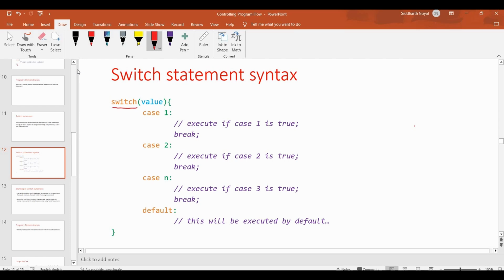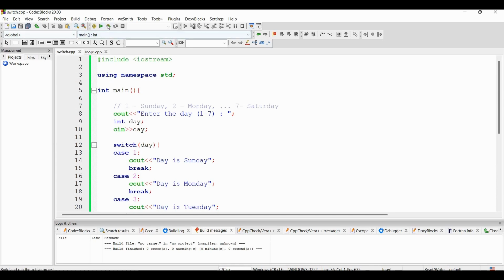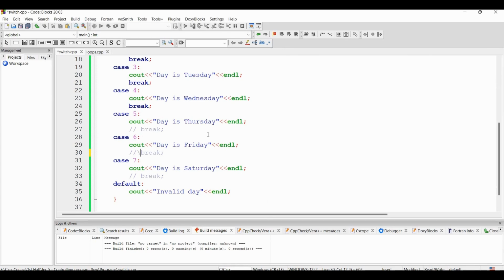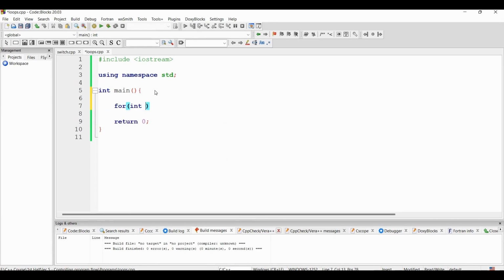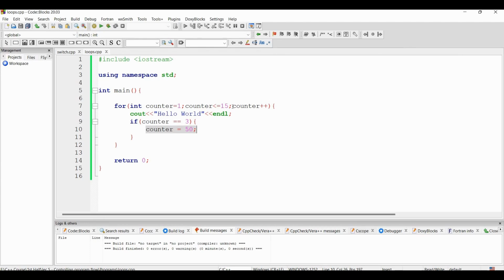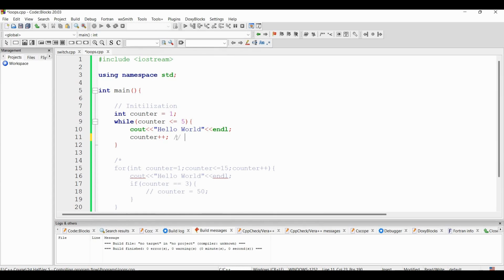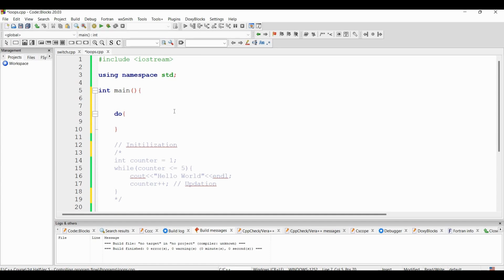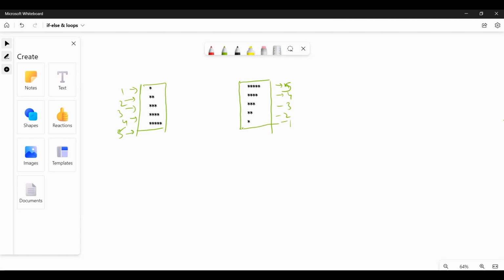C++ Tutorial for Beginners #7 - Switch Statement & Loops (for, while, do-while) | C++ for Placement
Welcome to Lecture 7 of our C++ for Beginners series! Now that you've mastered conditional logic with if-else, it's time to level up your control flow skills. In this power-packed tutorial, we're covering two essential concepts: Switch Statements for clean multi-way decisions, and Loops for automating repetitive tasks.

This is where you learn to write efficient, professional-grade C++ code that can handle complex decisions and execute tasks automatically!